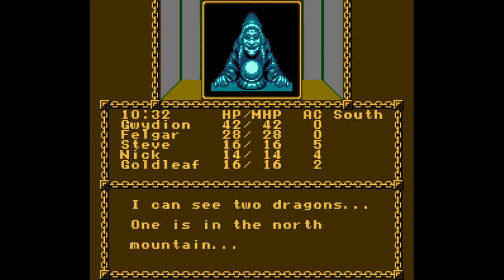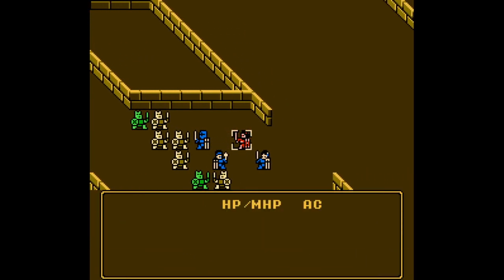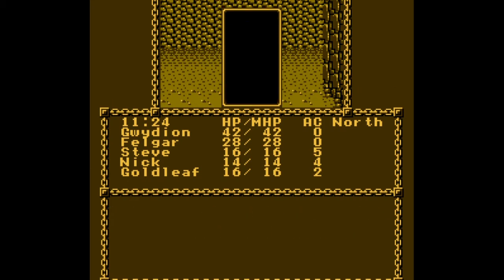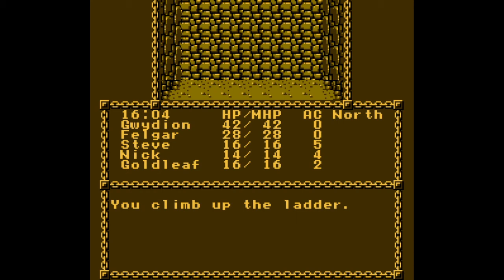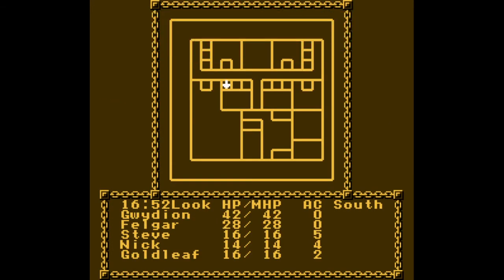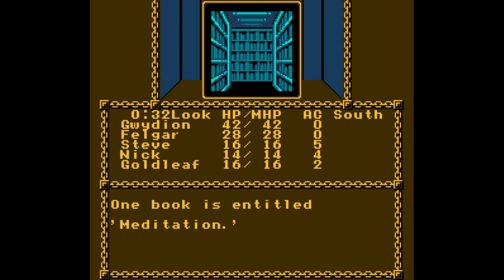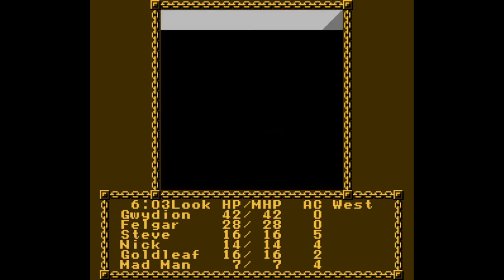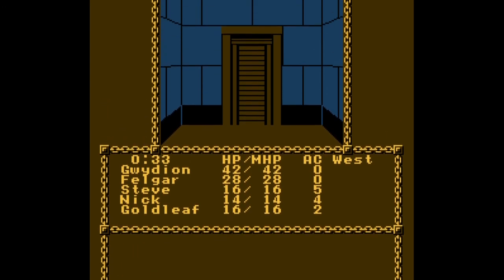Let's Play Pool of Radiance (NES) Part 3